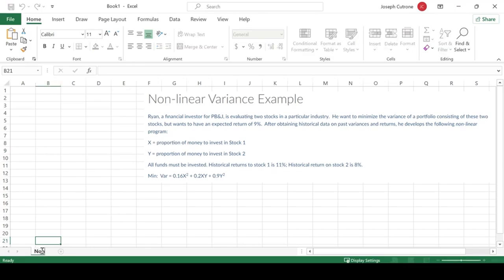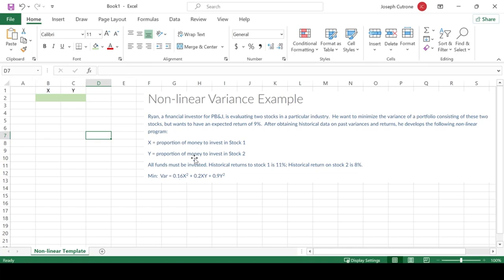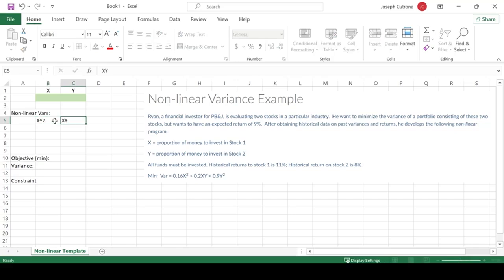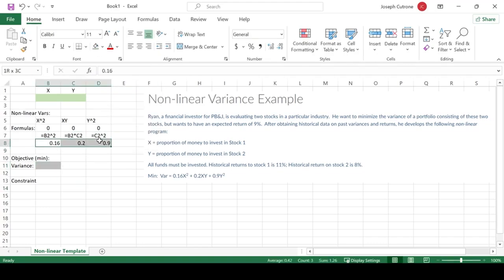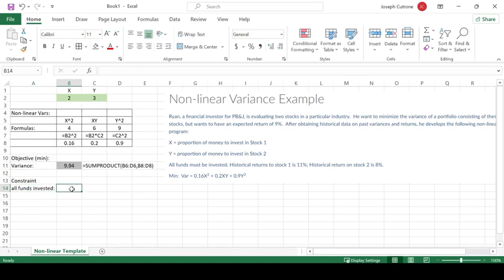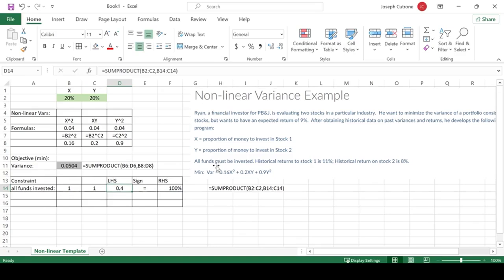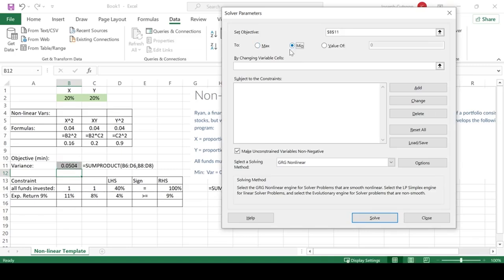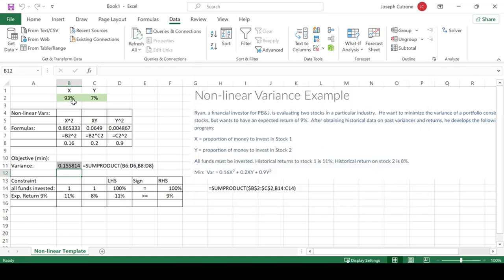Business Analytics with Excel Lecture 19 | Elementary to Advanced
*Timestamps:*

  0:00 - Introduction to Business Analytics with Excel
  10:00 - Data Preparation
  20:00 - Data Analysis and Visualization
  30:00 - Creating Interactive Dashboards
  40:00 - Statistical Analysis and Forecasting

  *Downloadable Resources:*